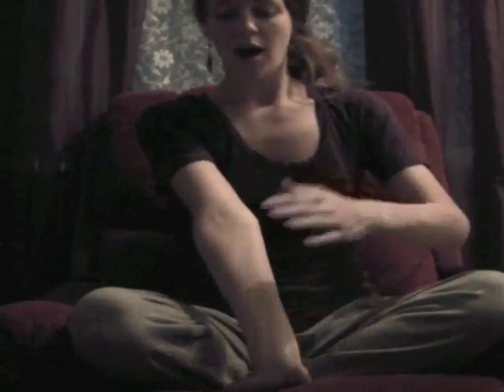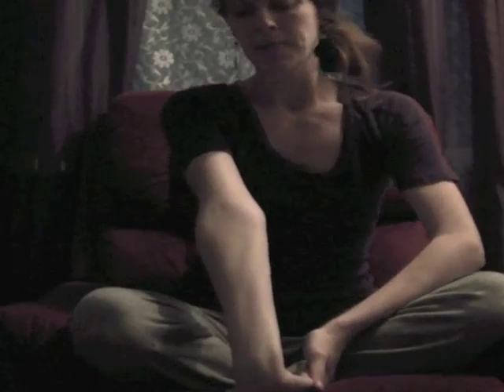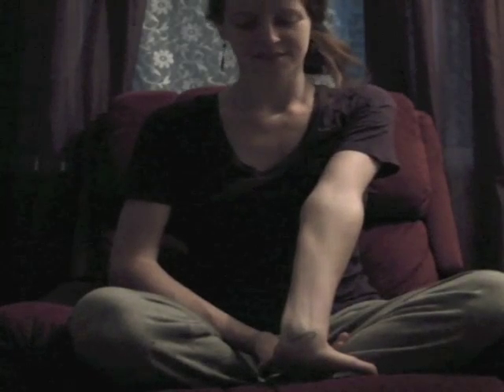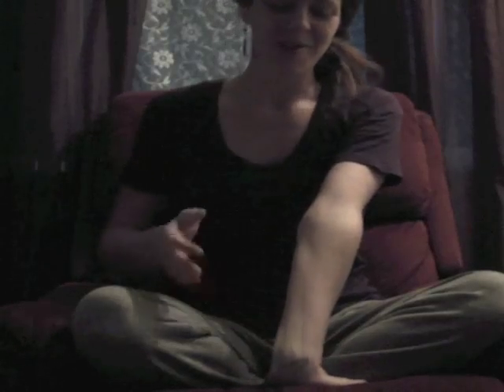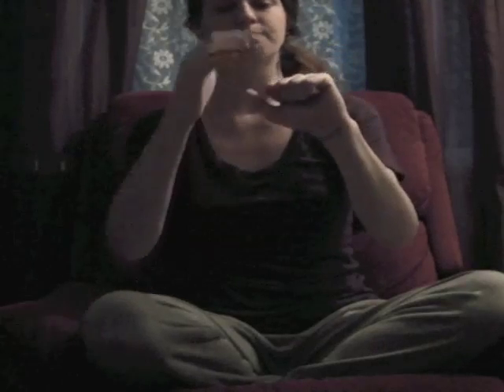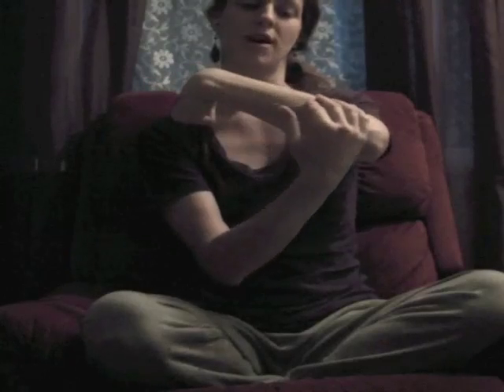Learn Stress Management with Sarah Bee - Essential Forearm Technique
How to relax your tense forearms without having to leave your chair - this technique can be used at home, at work or anywhere!